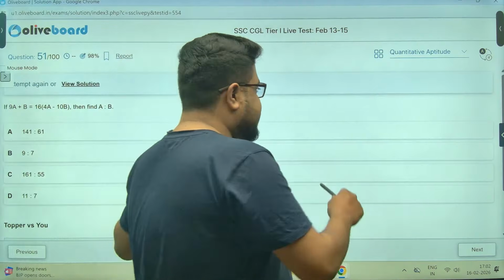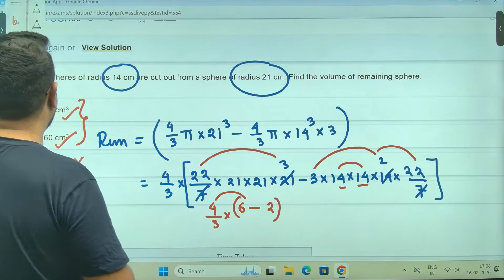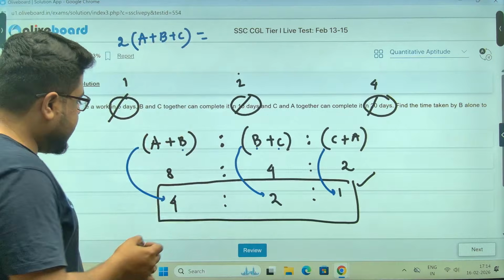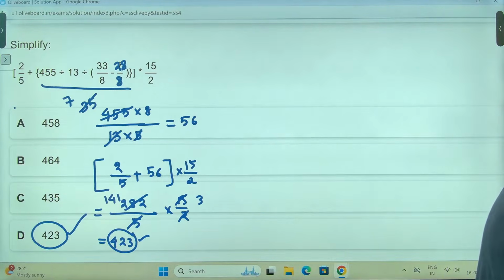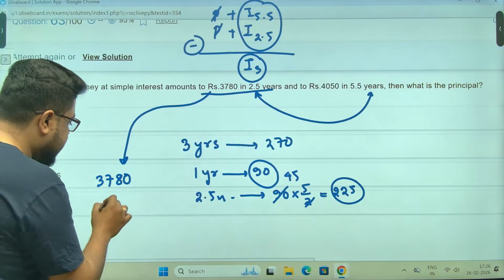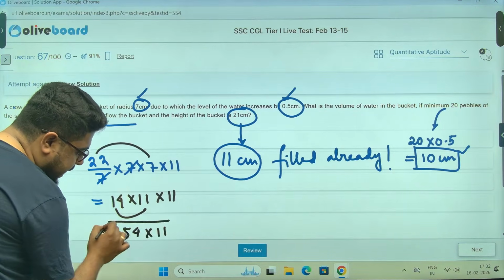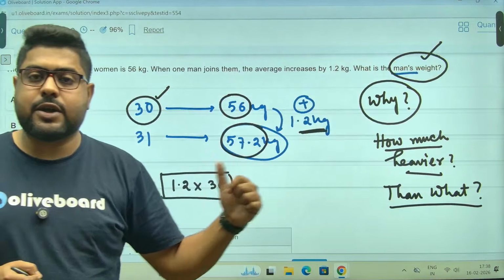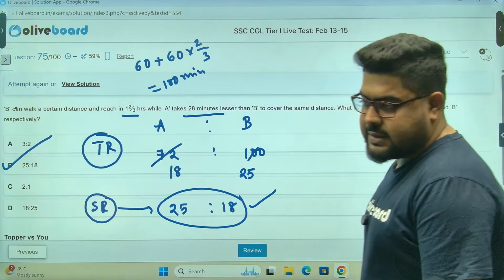SSC CGL Tier 1 Maths Mock Test 2026 | 16 Feb LIVE Solution & Questions | Oliveboard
In this YouTube session, you are going to learn how to master the Quantitative Aptitude section for the SSC CGL Tier 1 2026 exam. This SSC CGL Tier 1 Maths Mock Test 2026 provides a comprehensive LIVE Solution & Questions for the test conducted on 16 Feb, ensuring you stay ahead in your SSC CGL Maths preparation.